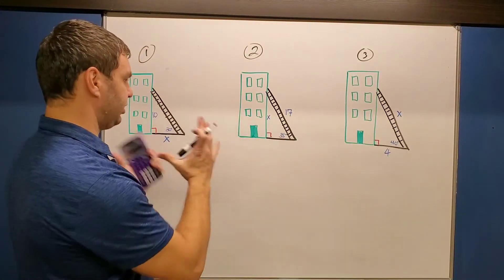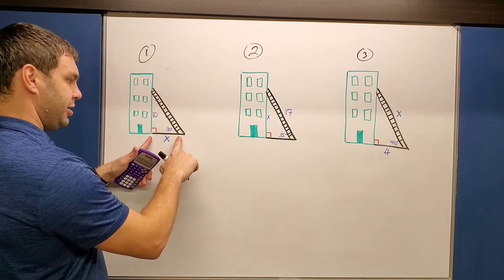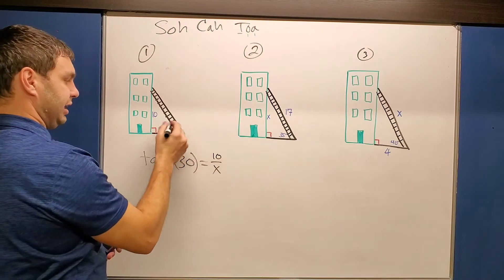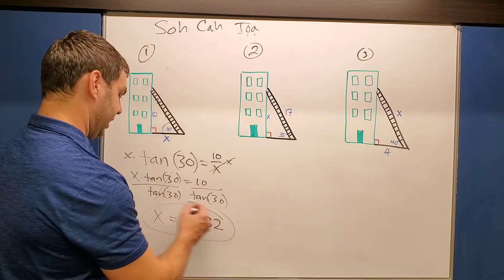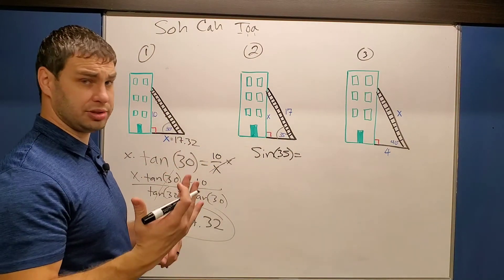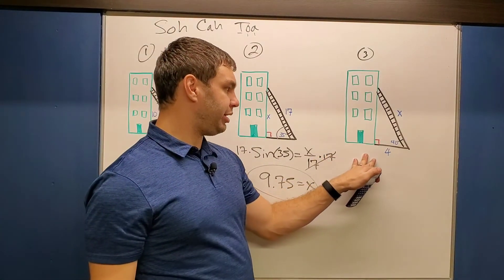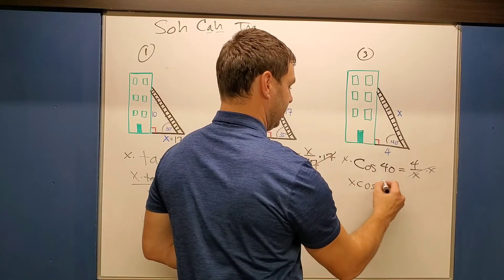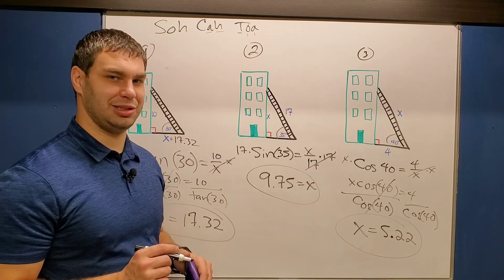Find the Length of a ladder leaning against a building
Find the Length of a Ladder Leaning Against a Building | How far up the Building is the Ladder?

- Free Organized MATH Videos

Chapters:
0:00 INTRO
0:40 Number 1 - Length Along the Ground
2:24 Number 2 - Length Up the Building
3:41 Number 3 - Length of the Ladder